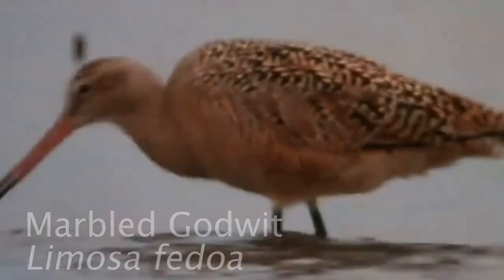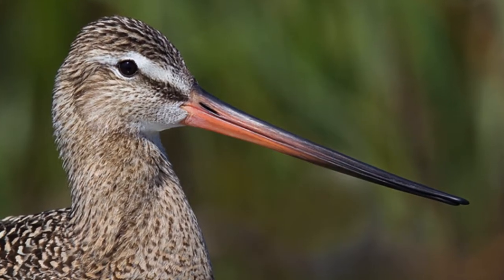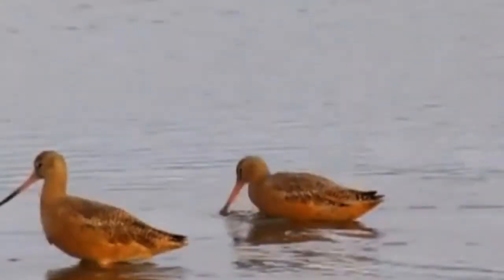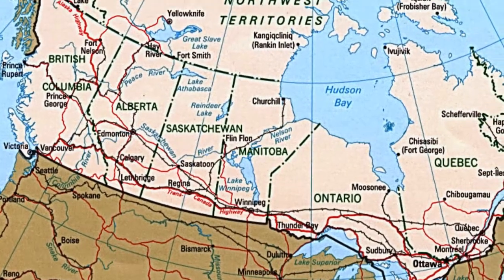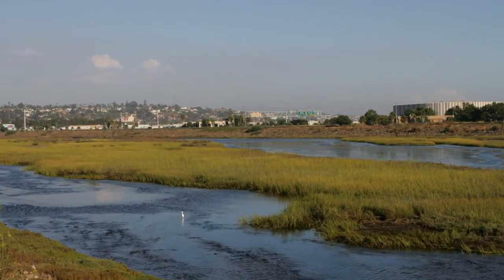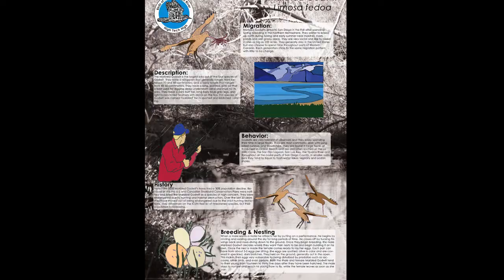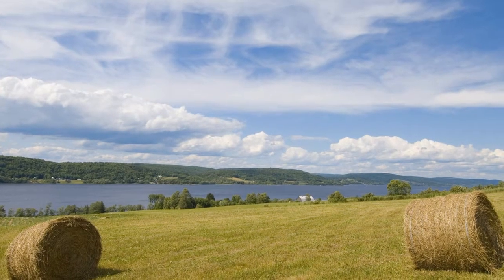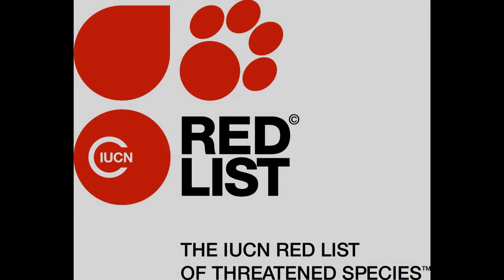MARBLED GODWIT DOCUMENTARY